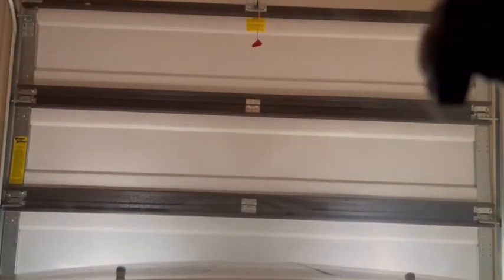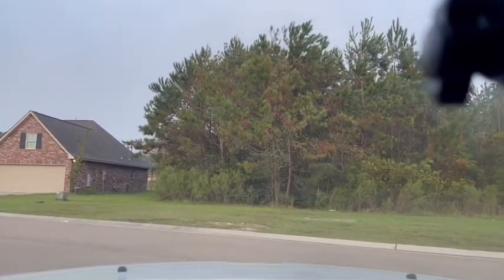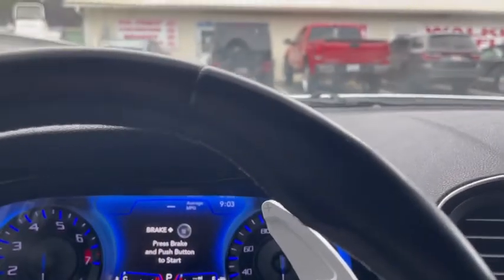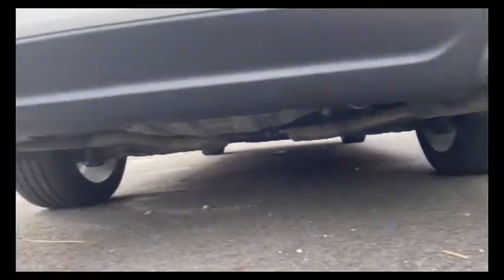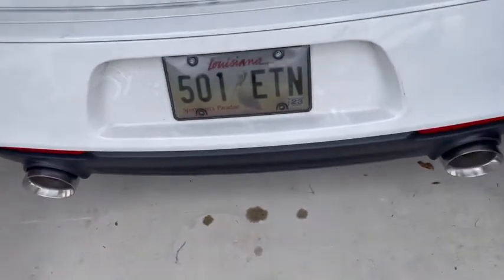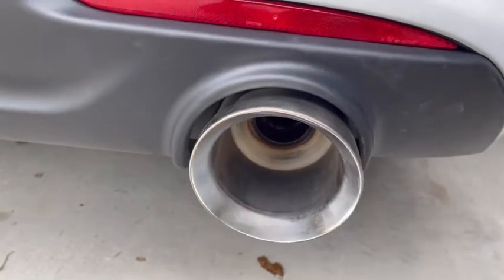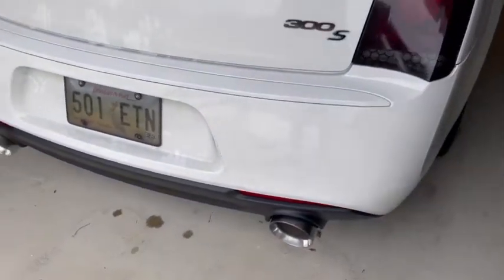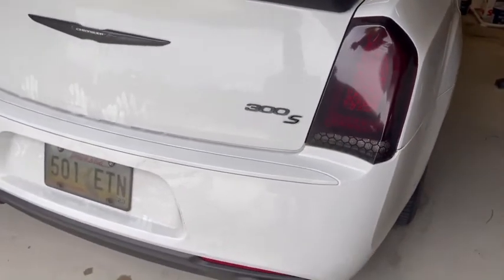5 inch tips! SRT rear valance install(part 2)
Chrysler 300 rear valance